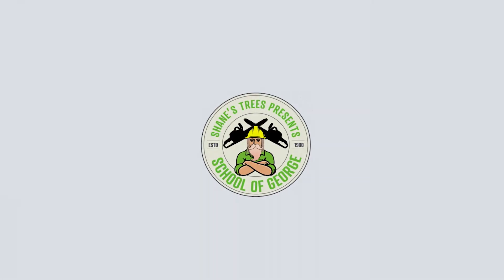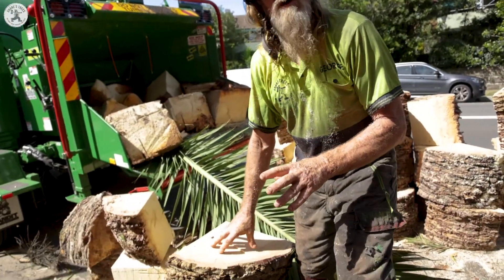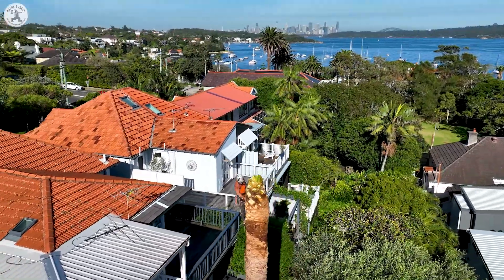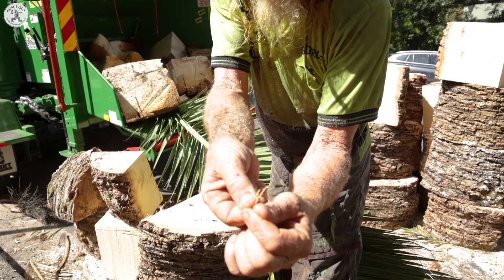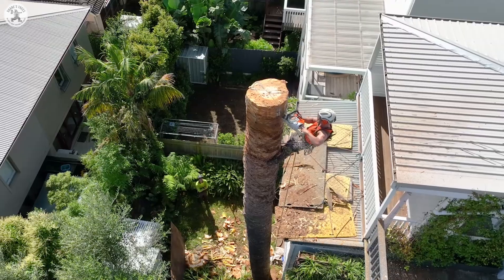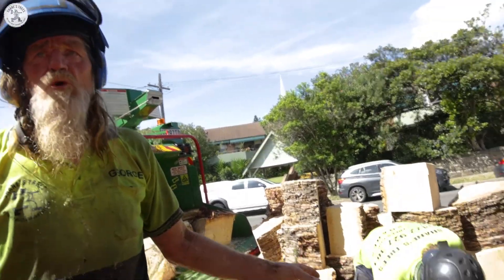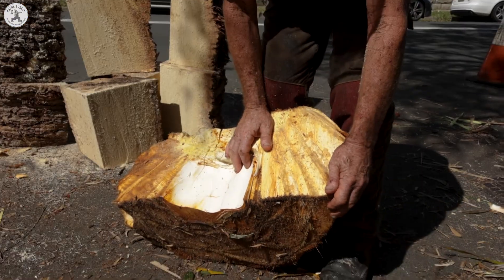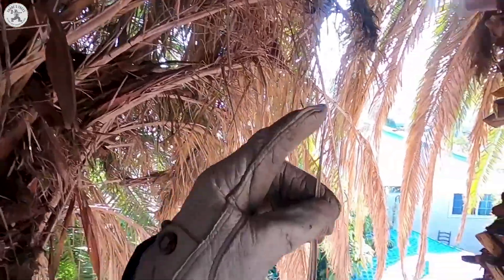School of George - Episode 2.1: The Date Palm Mystery - Shanes Trees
🌴Go to bed tonight with a head full of knowledge by learning some fun facts about the Palm Tree. Is a Palm Tree actually a tree? What is its specificity? How does it grow? In today's lesson, George will take you on a hectic journey to uncover the mysteries of this unique variety of wood.